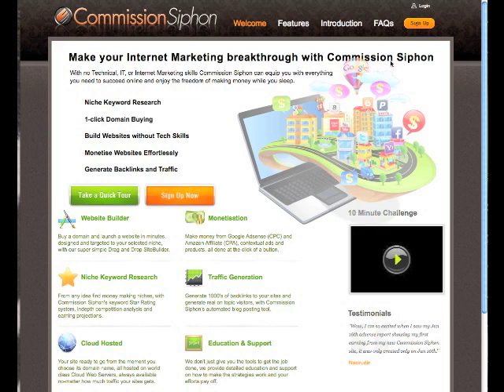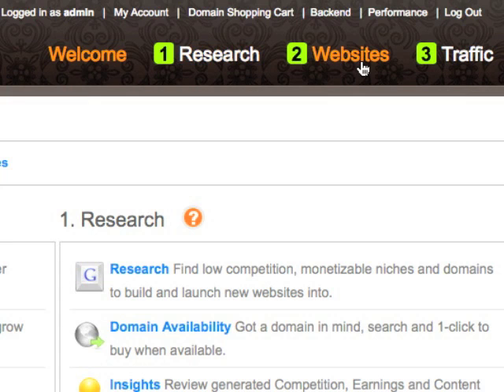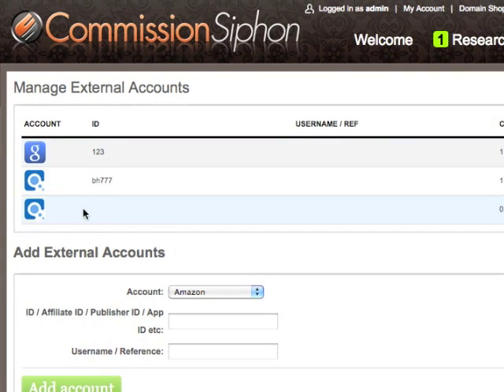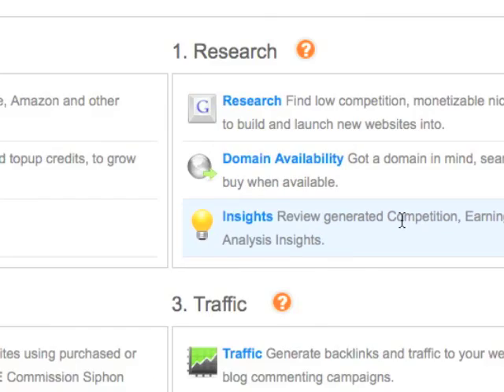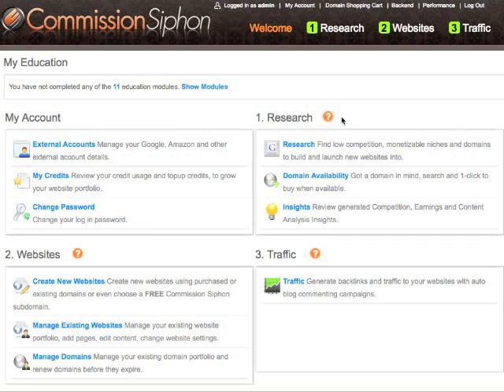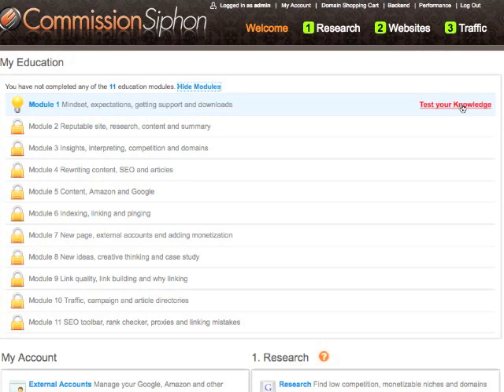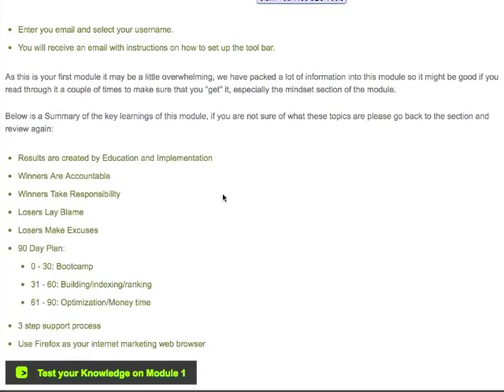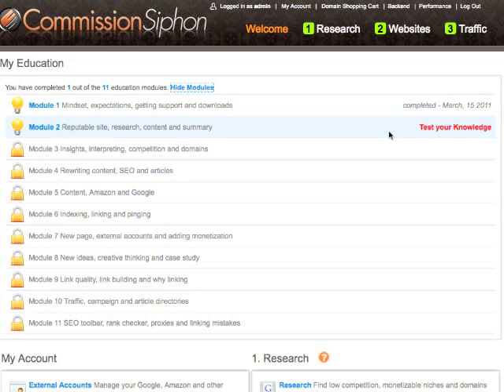Commission Siphon Welcome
Getting started with Commission Siphon, how to use the application, how to progress through the education bootcamp modules, and much more.